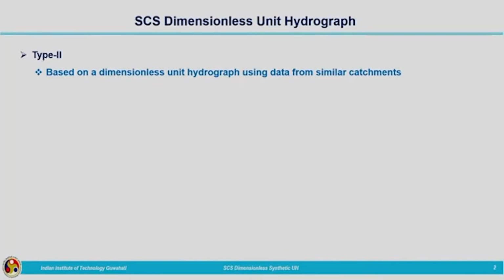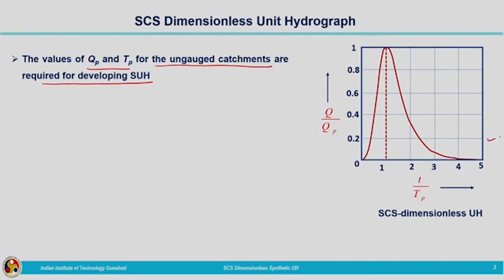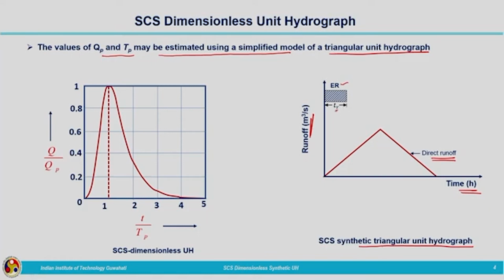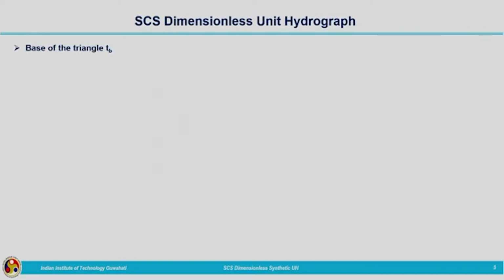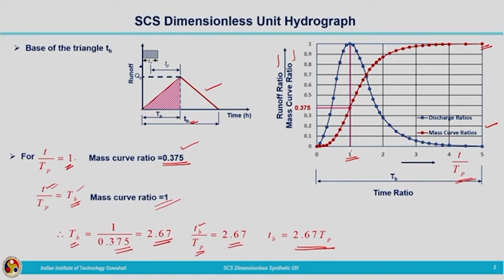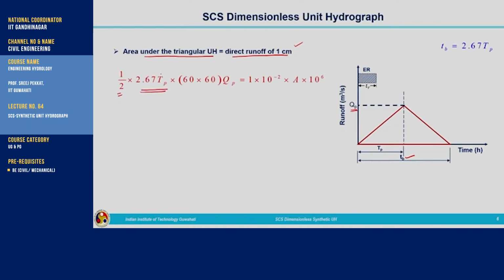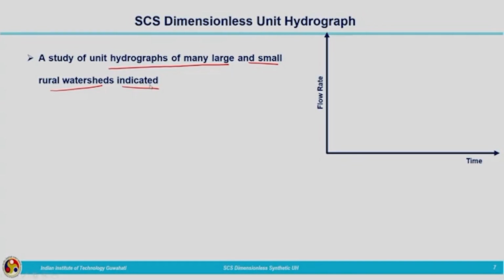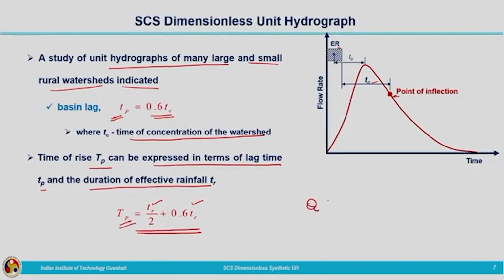Lec 64: SCS-Synthetic Unit Hydrograph